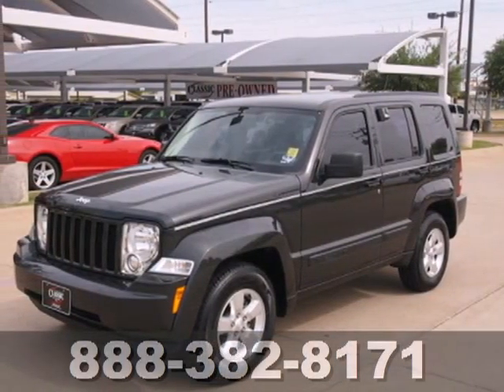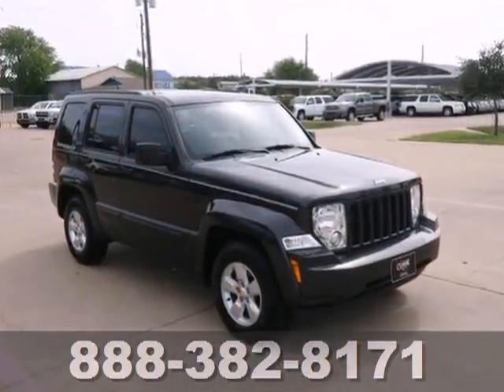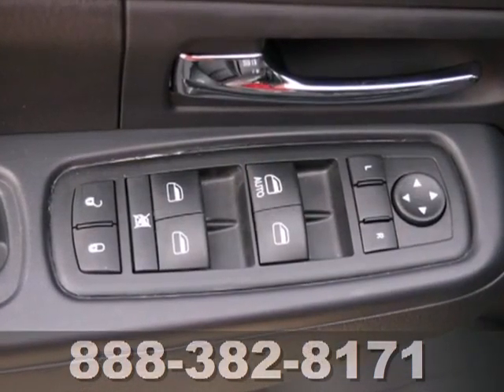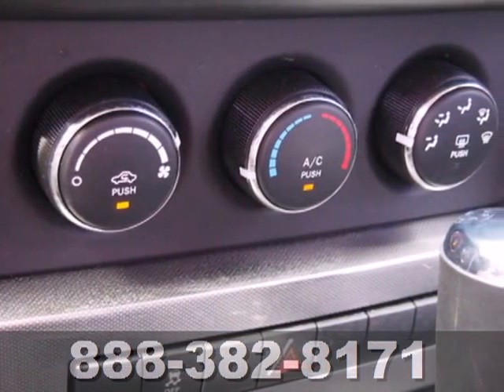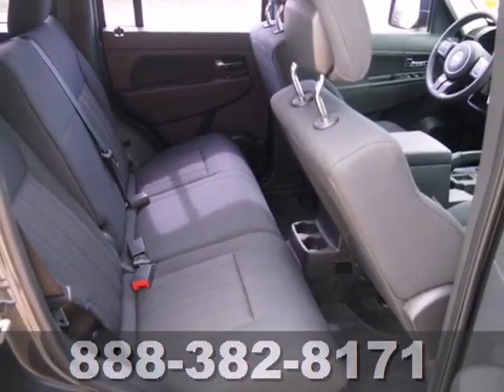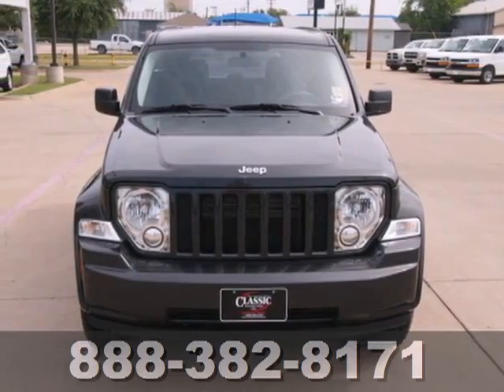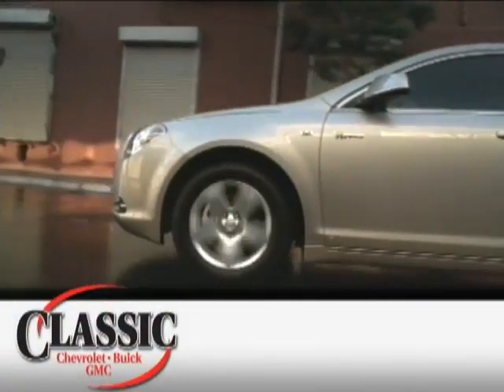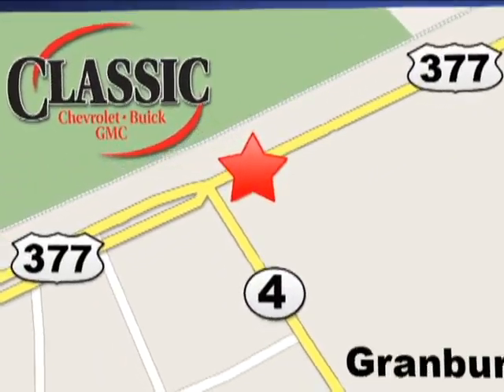2011 Jeep Liberty #595052 in Arlington Fort-Worth TX - SOLD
SOLD SOLD - Ifyou are looking for real value on a great used car, Classic Chevrolet Buick GMC Granbury TX invites you to come in and test drive this 2011 Jeep Liberty, stock# 595052. We are conveniently located near Arlington Fort-Worth TX Granbury, TX and known for our great selection, reliability and quality. Come take a look at this 2011 Jeep Liberty today. Classic Chevrolet Buick GMC Granbury TX 1909 E Hwy 377 Arlington Fort-Worth TX Granbury TX, video Classic Chevrolet Granbury the spot for new Chevrolet cars, Chevrolet hybrids and Chevrolet SUVs for the greater DFW area. For years, Classic Chevrolet Granbury has been the Chevrolet auto dealership of choice, serving surrounding communities like Dallas, Fort Worth, Irving, Arlington, Carrollton, Garland and Granbury. Stop in and let us help you find the perfect New, Used, or Certified Pre-Owned Vehicle for you!